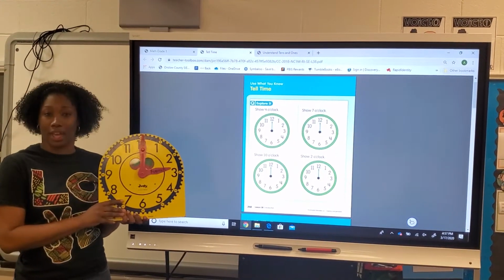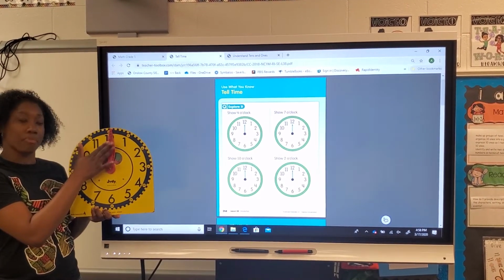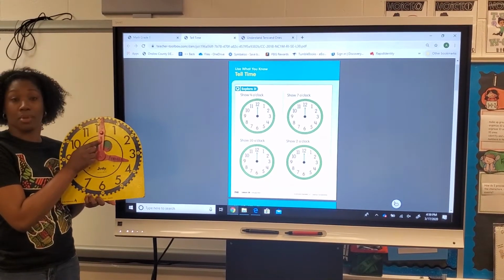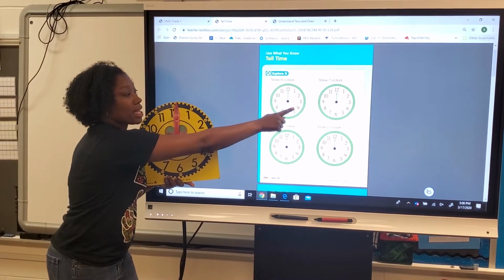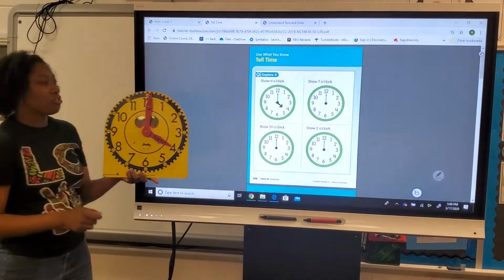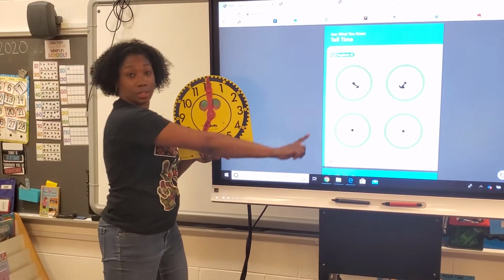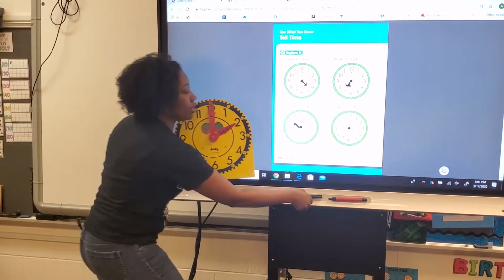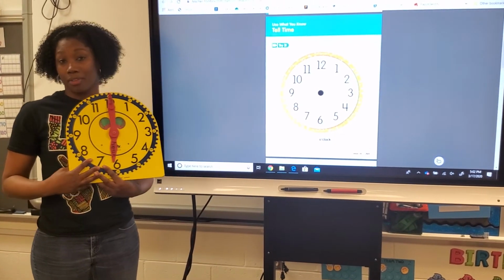Lesson 38 Tuesday part 1